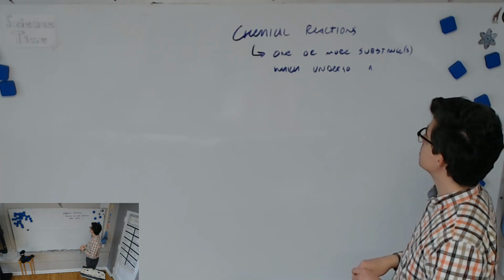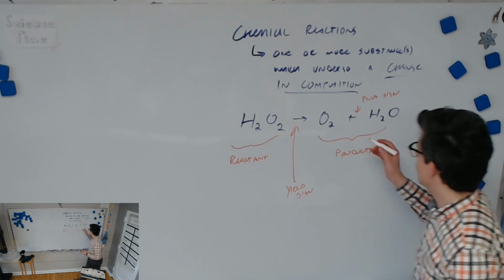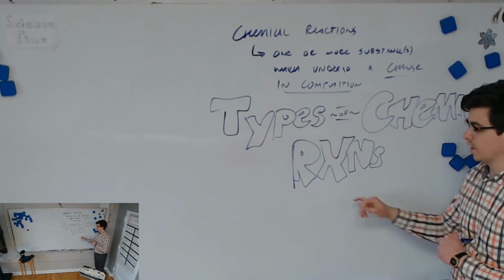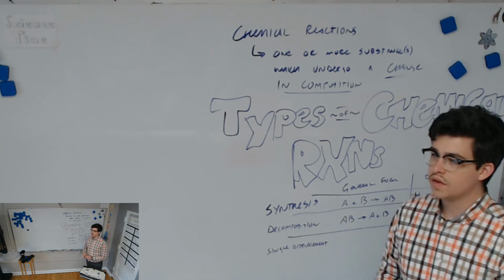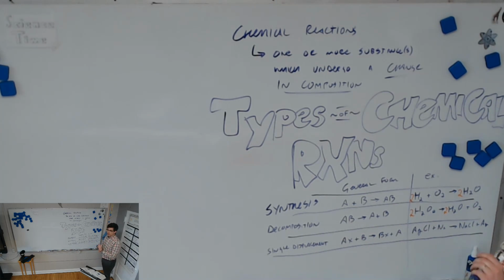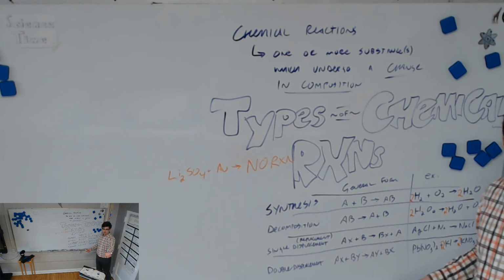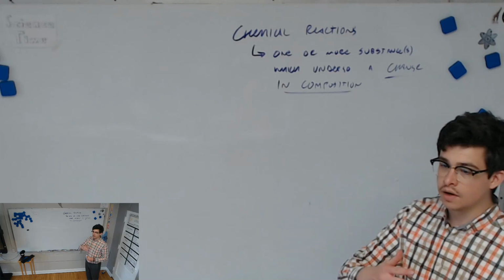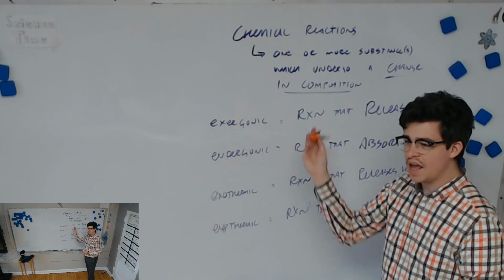Chemical Reactions - Physical Science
In which we discuss the structure of a chemical equation, how to balance it, and the types of chemical reactions.